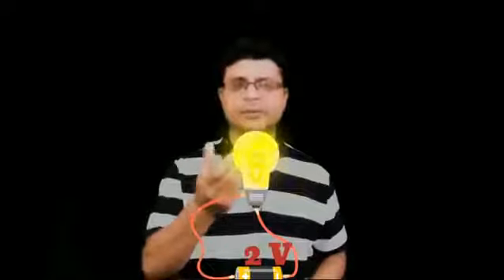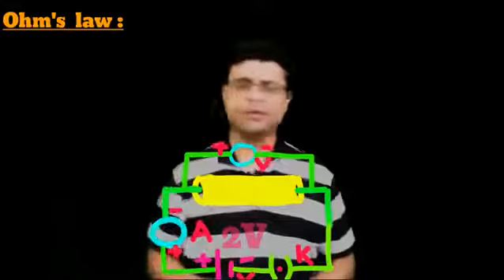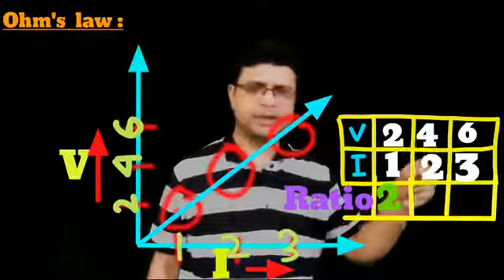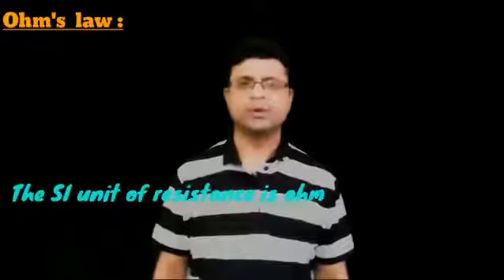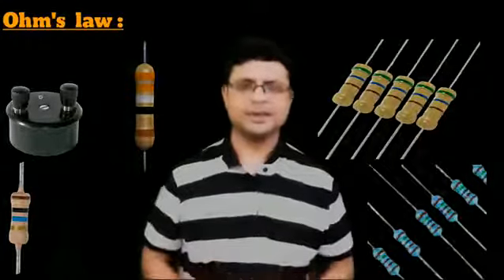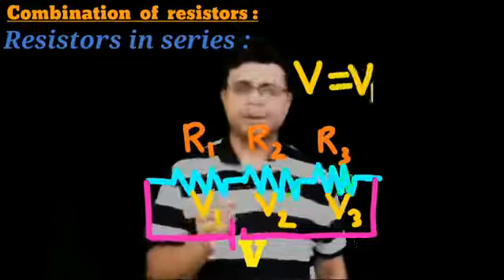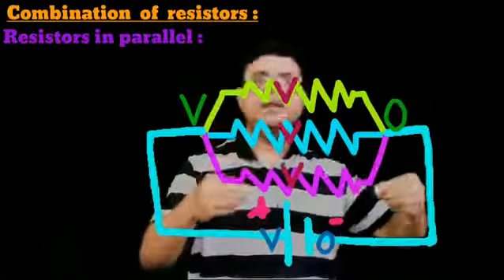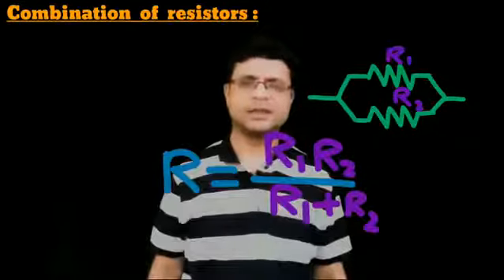Ohm's law, Combination of Resistances Series and Parallel Chapter- Electricity ( Class-10) SEBA.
Ohm's law, Combination of Resistances- Chapter- Electricity ( Class-10) SEBA.